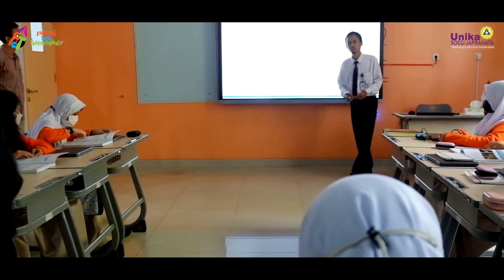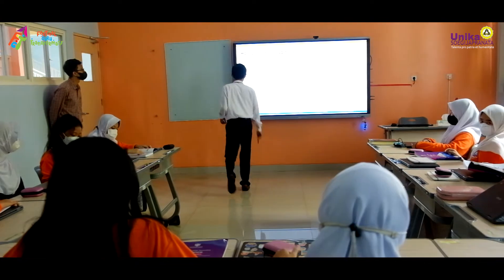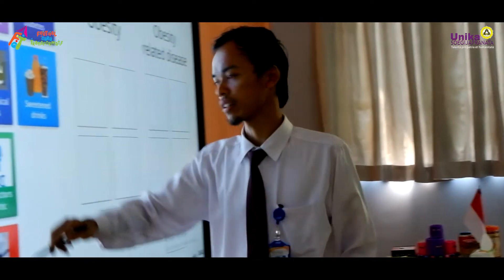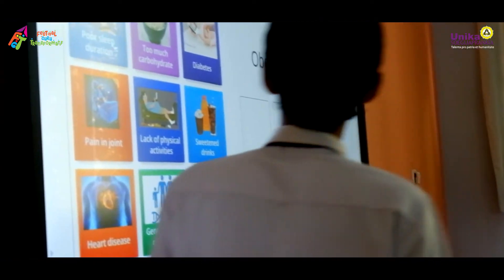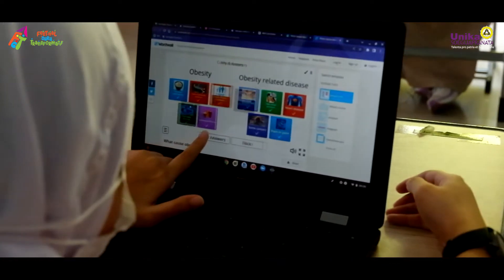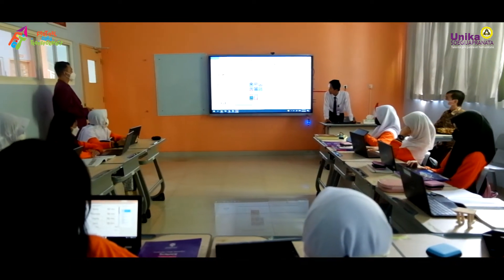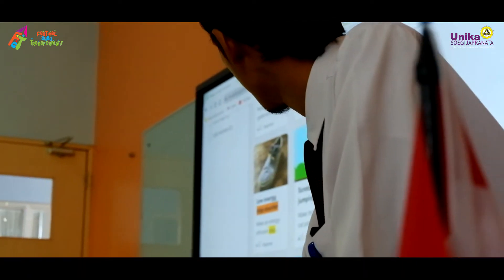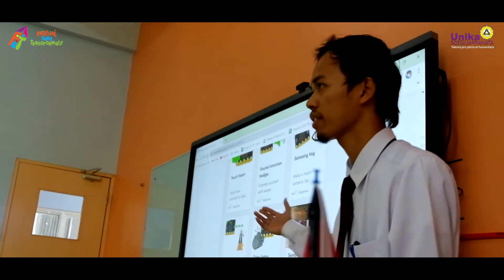Festival Guru Transformatif: Mengunjungi Guru Qurrota A'yun, S.Pd. di SMP Semesta 2 Semarang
Video ini adalah dokumentasi kunjungan tim juri dan mahasiswa Unika Soegijapranata kepada Qurrota A'yun, S.Pd. sebagai peserta Festival Guru Transformatif. Beliau adalah guru di SMP Semesta 2 Semarang yang telah mempraktikkan inovasi dalam model pengajaran di kelas. Informasi selengkapnya silakan kunjungi